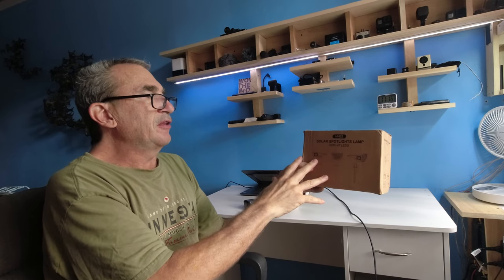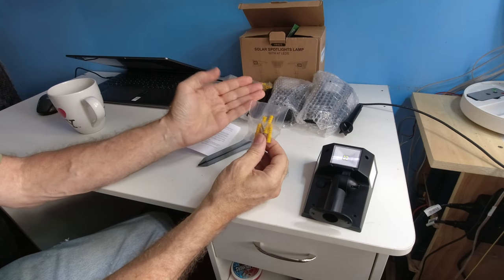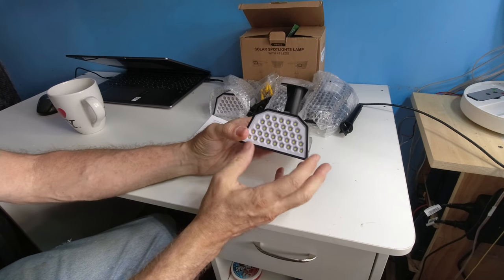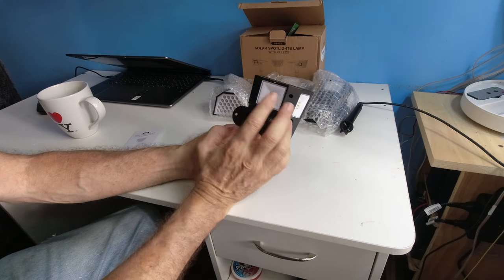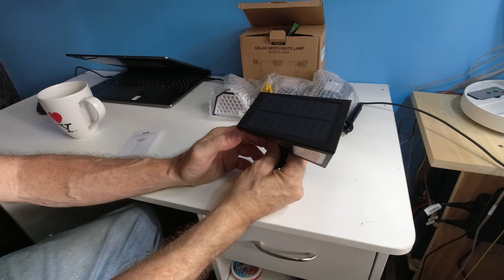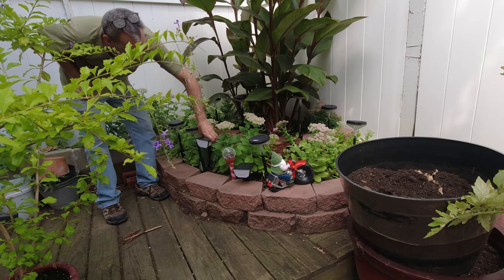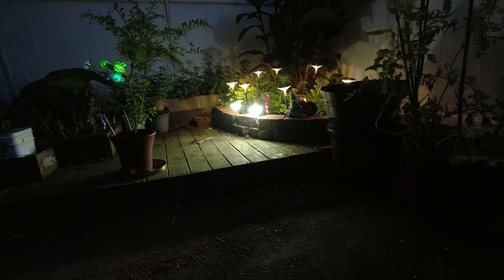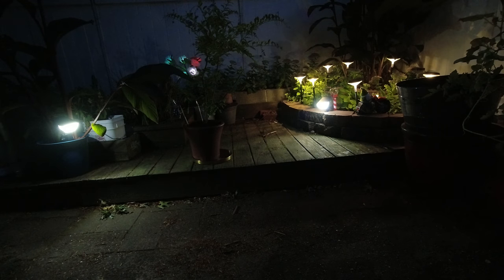HNES 4 Pack Super Bright Solar Spot Lights Outdoor [47 LEDs | 4 Sides Illuminants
□ Electronic Components
□ Hobbies:

- SUPPORT -